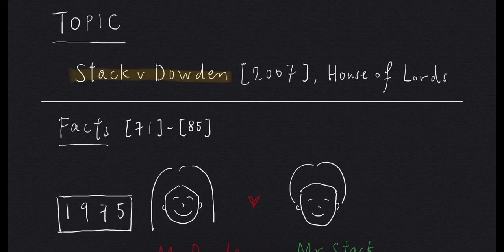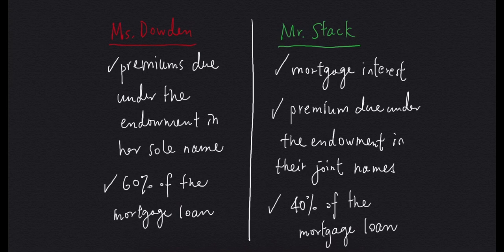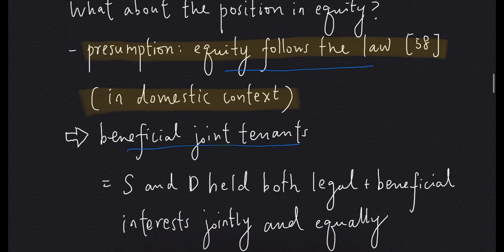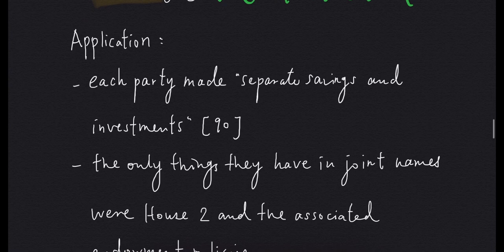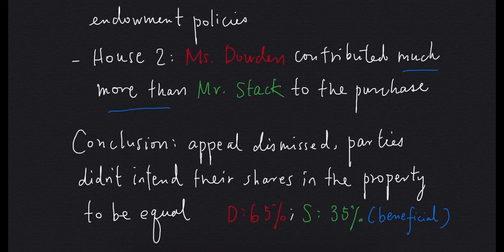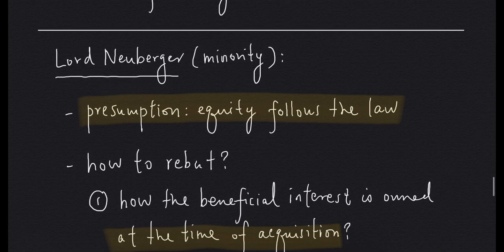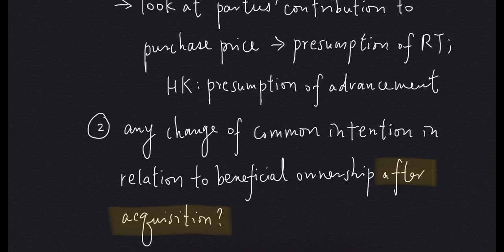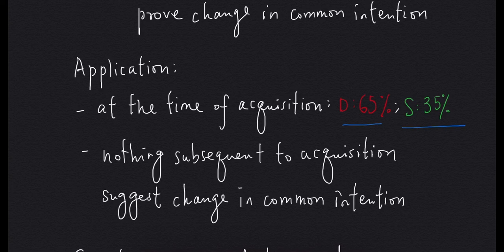Land Law: Stack v Dowden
A short summary of Stack v Dowden

🤔 Have queries?

👩🏻‍⚖️  What is Kong Law? 👨🏻‍⚖️

Kong Law is a series of videos that aims to provide short summaries of different areas of Hong Kong law. The name "Kong Law" is a transliteration of "港 law", meaning "(Hong) Kong law" and "talk about law".

When I was a law student, I watched videos made by foreign law teachers, practitioners or students whenever I was confused about certain legal principles. However, back then I couldn't rely on those videos totally because they focused on foreign laws.

Now that I've earned my degrees and am preparing for a legal career, I decided to make a series of videos which explains Hong Kong law in a simple way. I hope you find them helpful :)